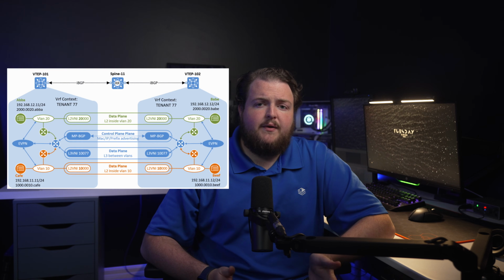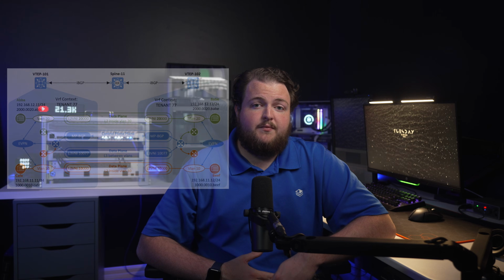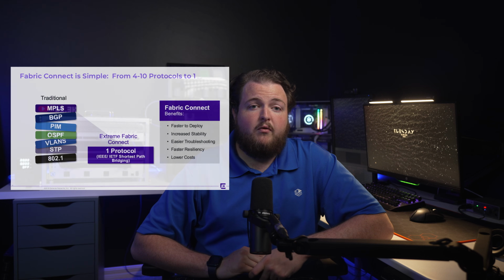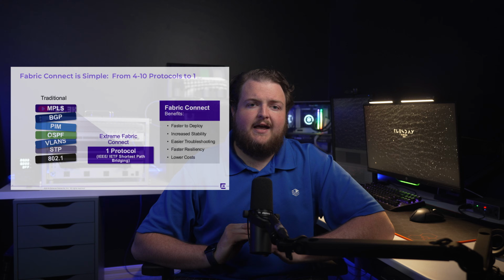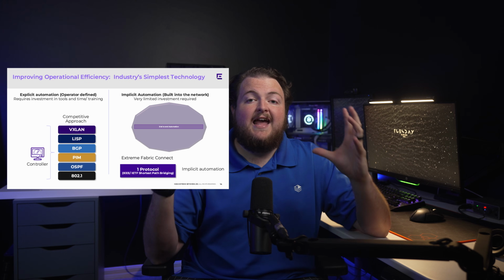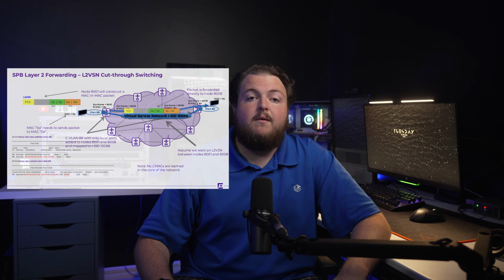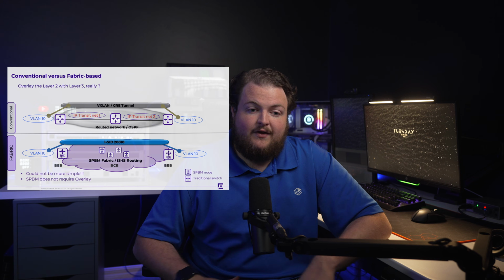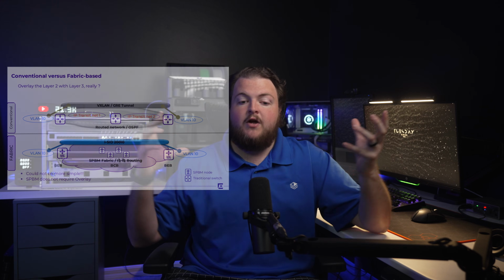Extreme Fabric: The Next Evolution in Networking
In this video, we break down how Extreme Fabric works, how it compares to BGP EVPN VXLAN, and why it might be the most disruptive shift in enterprise networking architecture in over a decade.

Whether you're designing campus networks, managing secure sites, or tired of battling overlay complexity—this one's for you.

**MUSIC**
- ARTLIST IO: 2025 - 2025 License Number BTLt5

Timestamps:
0:00 Intro
0:33 Section 1: Traditional Networking
1:47 Section 2: Modern Fabric Networking
3:10 Section 3: How Extreme Fabric Works
4:42 Section 4: Pros and Cons
7:04 Section 5 :Outro